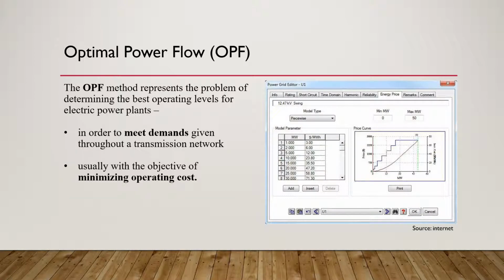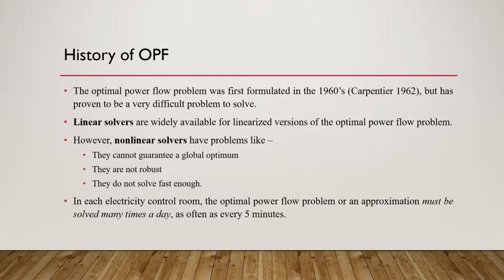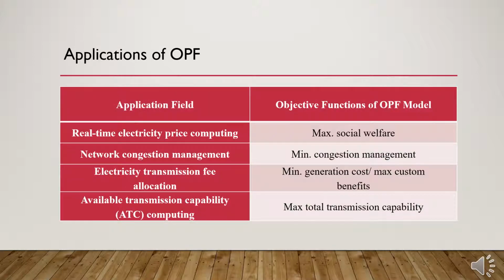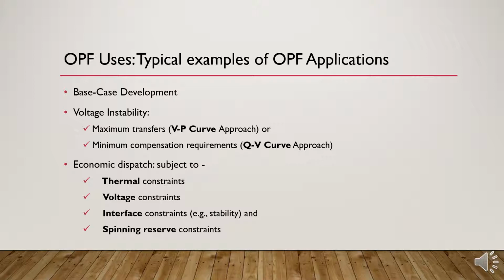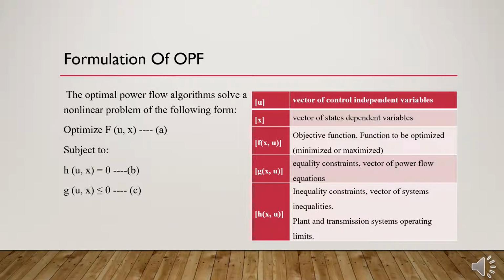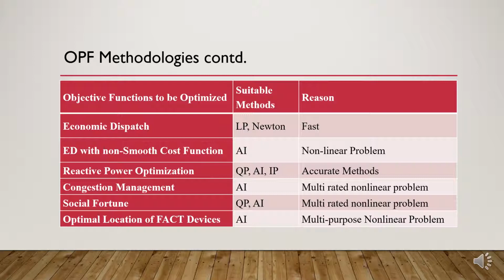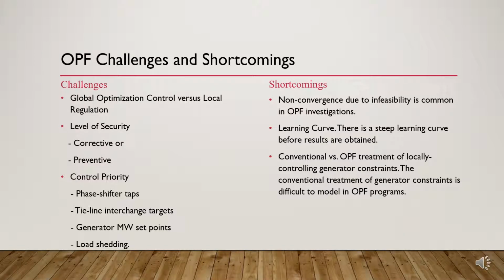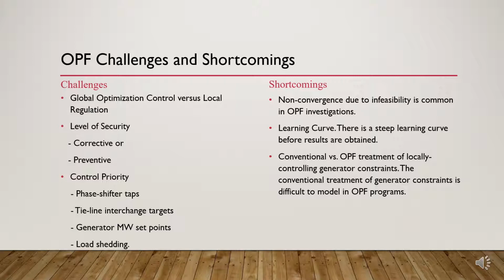Final project New (OPF)